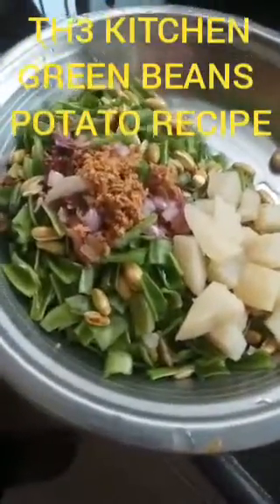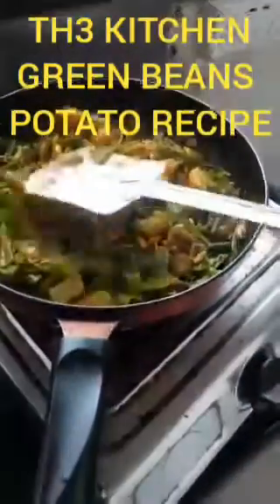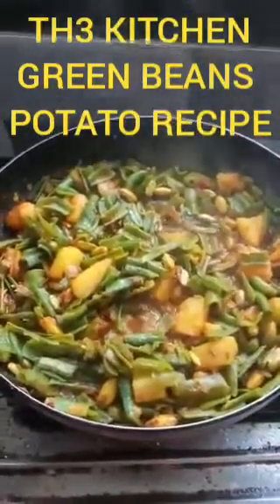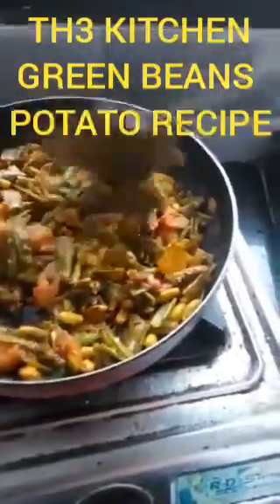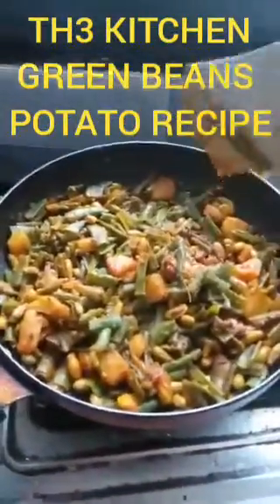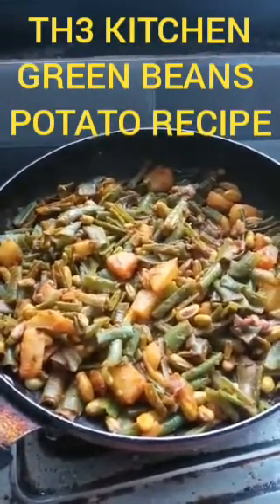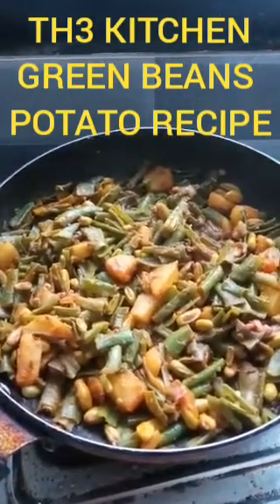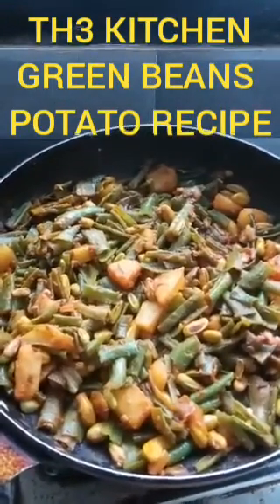GREEN BEANS & POTATO RECIPE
TH3 K  IS TASTY HEALTHY HYGIENIC HALAL FOOD MAKING KITCHEN upload Many recipes better than Restaurant.

Ingredient and procedure: Take 200 gms potatoes and 250 gms green beans  and 2 pices tomato, 1 chopped onion, 1 spoon each chopped ginger, garlic, cumin seeds, kalonji, Red chilli powder, turmeric and garam mssala and salt to taste.
Heat pan and oil 2 spoon, add 1 spoon mustard seed and bay leaf and Potatoes and green beans and mix well then add all above ingredients and fry till soft and garam masala and cook for 2 min, then serve with Roti, paratha or Rice.

access unlimited Videos Lectures for higher educational knowledge with lifetime membership.